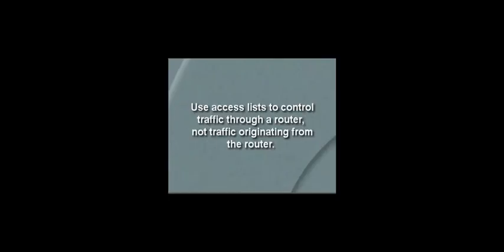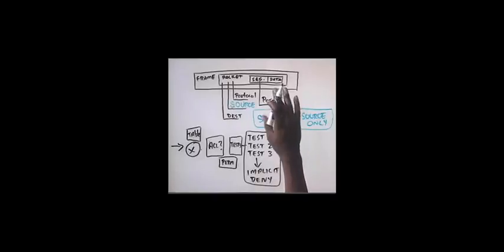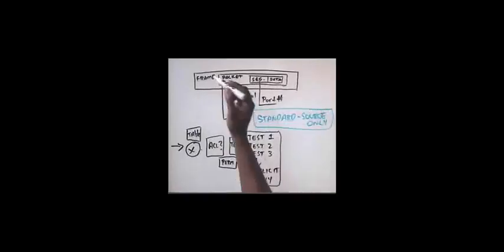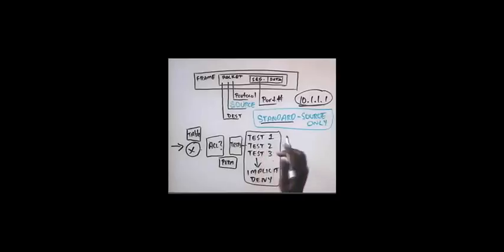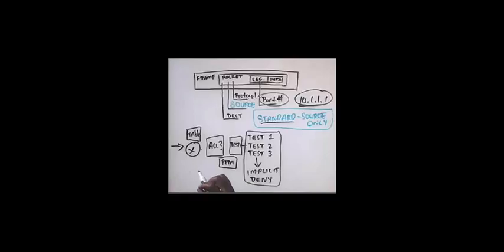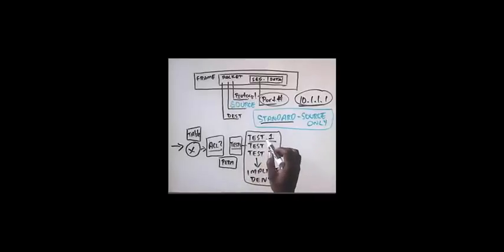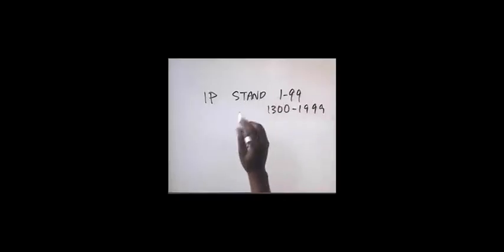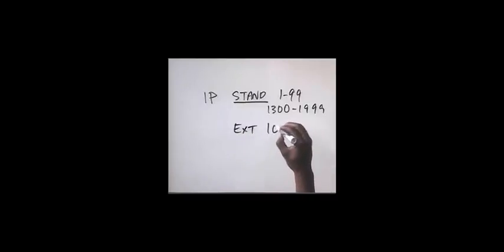CISCO CCNA 7 1 Access Lists Access List Concpet